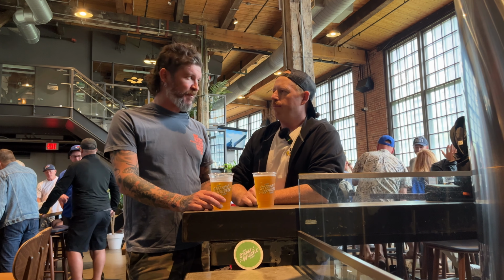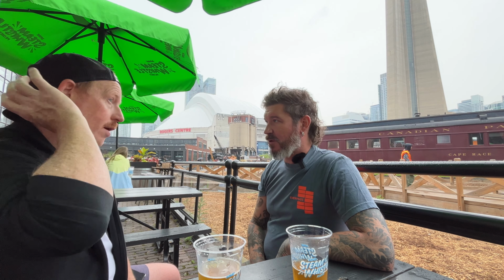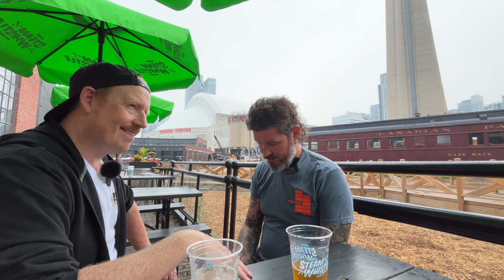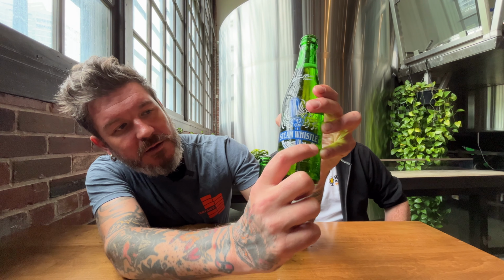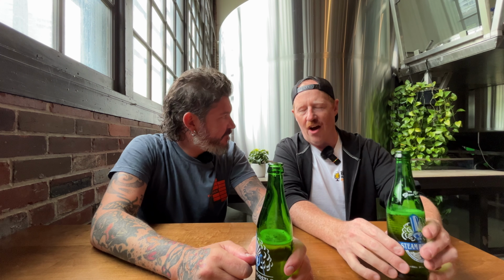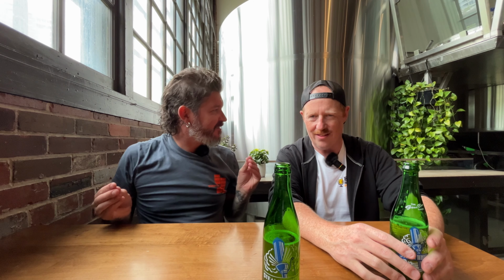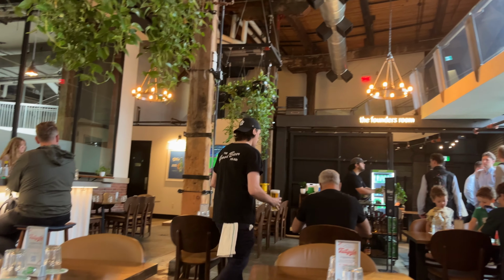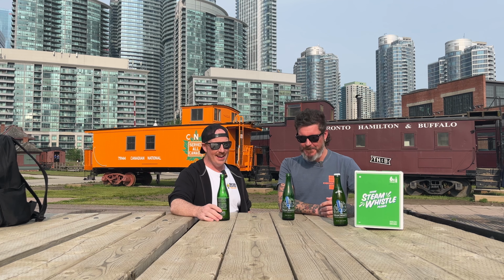Beer Banter Podcast | Episode 7.5 Part Two - Steamwhistle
On part 2 of 2 we visit Steamwhistle Brewery in downtown Toronto! Join us on location!